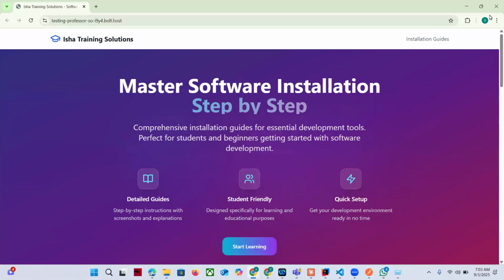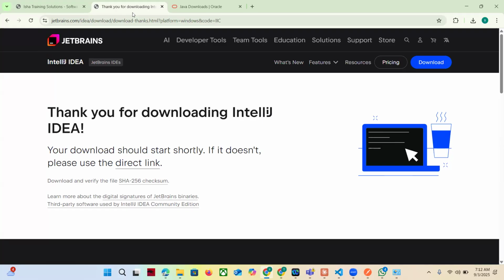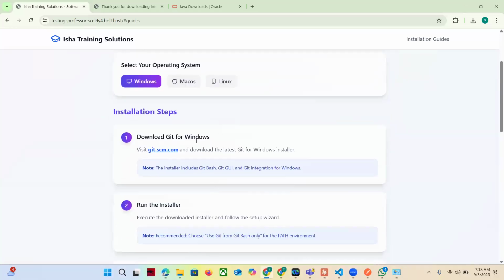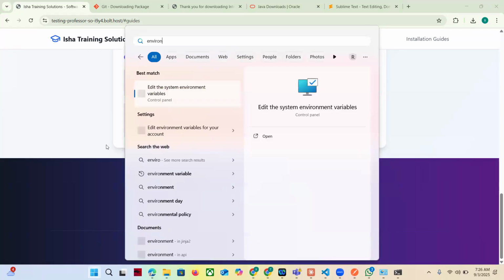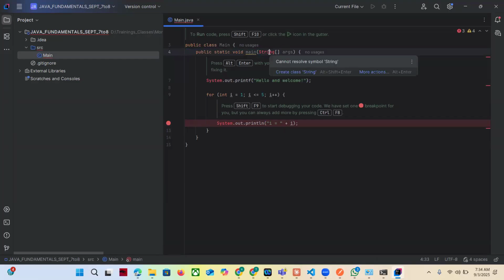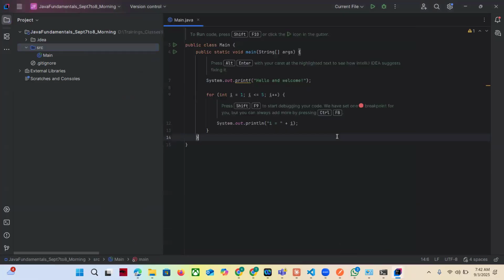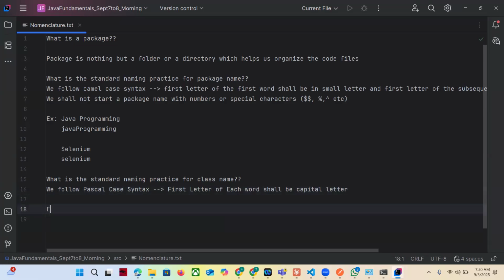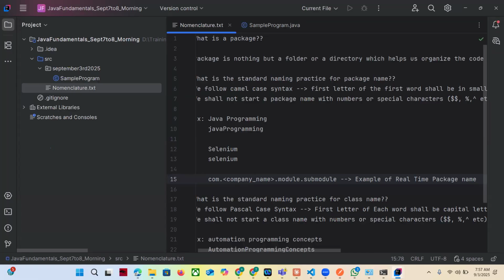Selenium with JAVA from Beginner to Expert Day 1 Video 3rd September 2025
2) Cloud Performance Engineering in DevOps - Core to Master Level

9) SAPGUI protocol - Performance Testing for SAP applications Using LoadRunner

19)Automated Performance : End user experience , Monitoring and Jenkins Pipeline execution – Crash Course

28)Winning New Performance Testing Clients and Presenting Performance Test Proposals

29)Crash Course On Performance Monitoring – End User Experience of Web and Mobile Apps